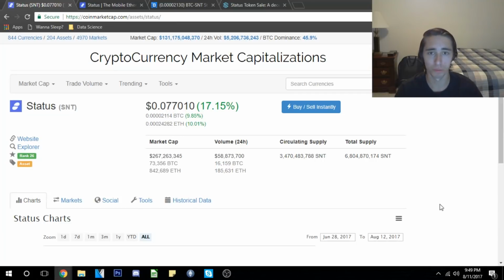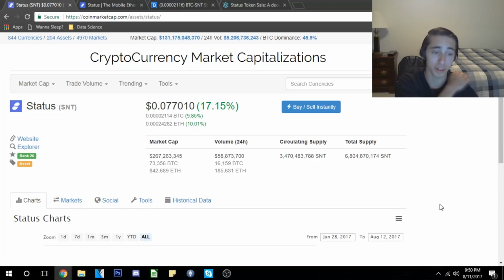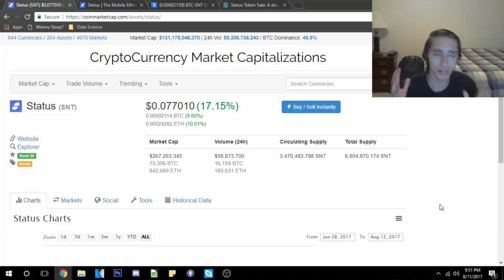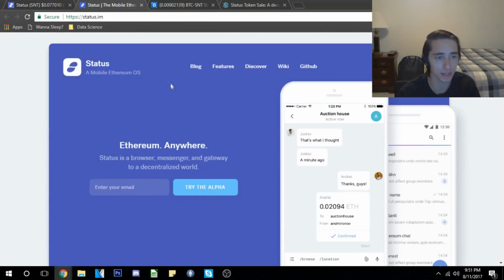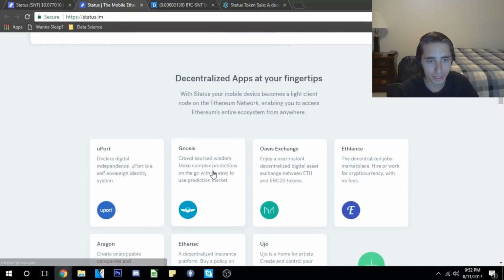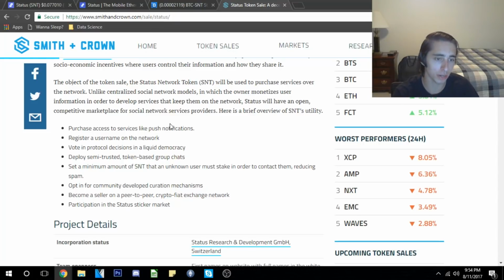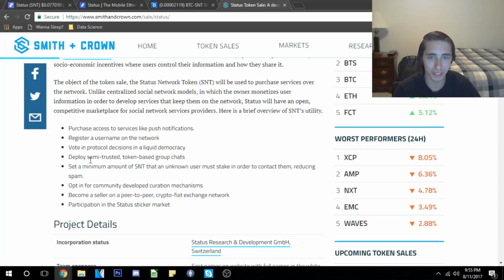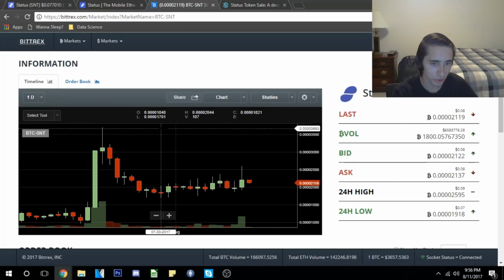STATUS NETWORK | The mobile platform of Ethereum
Do you think Status Network can bring Ethereum to mobile devices across the globe? Are you bullish or bearish? Thank you all so much for watching the video. Running into some trouble or questions?

BTC: 14DHXJa9CgeBPf6m7UeMKE9yzAYFKPW2nV
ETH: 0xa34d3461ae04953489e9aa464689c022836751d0